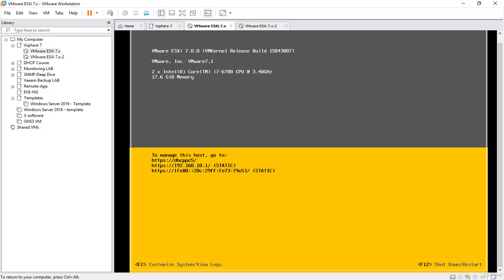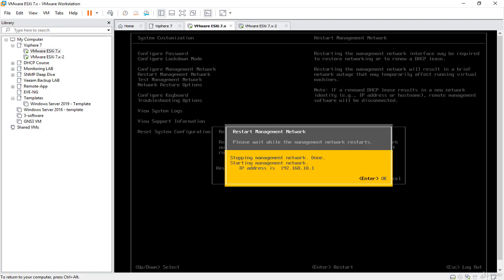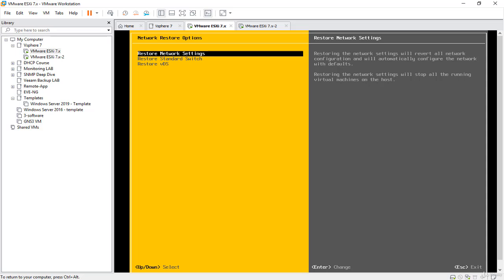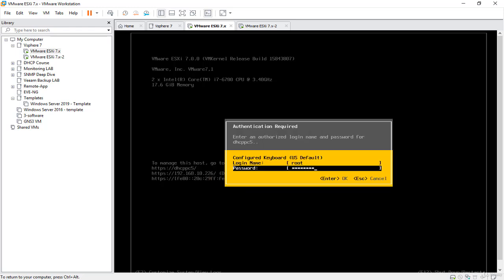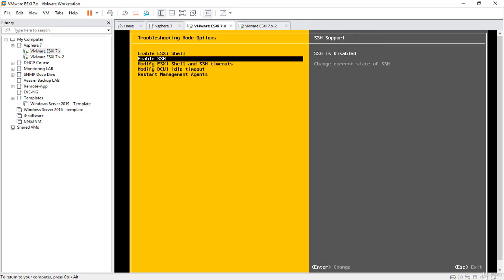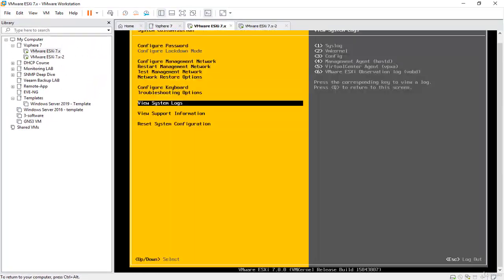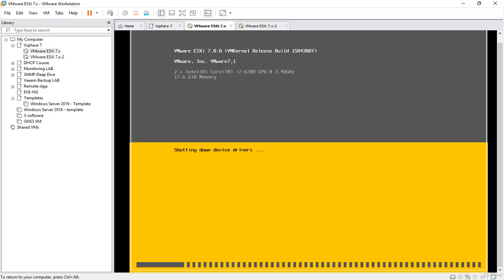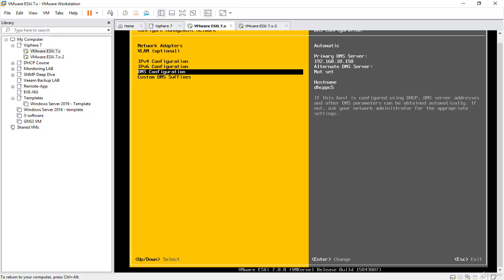10 Configure ESX part2